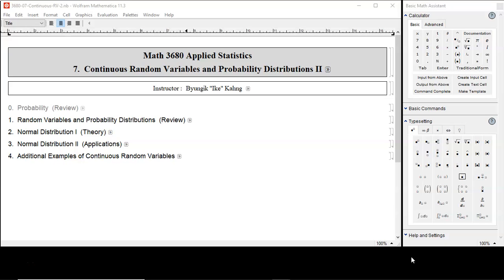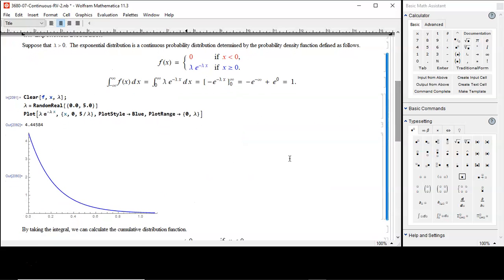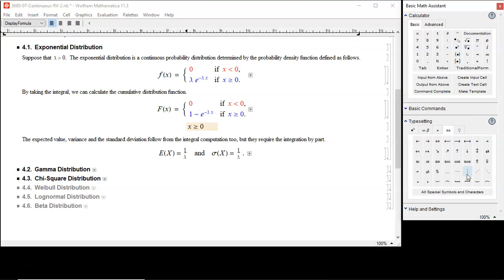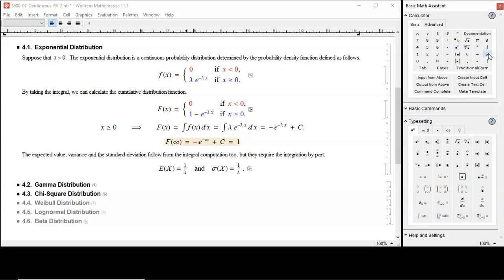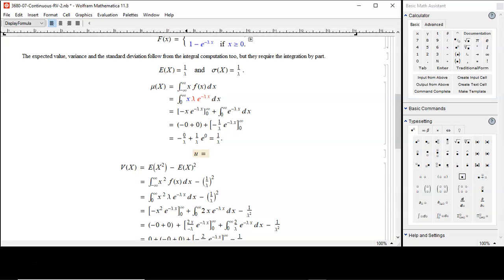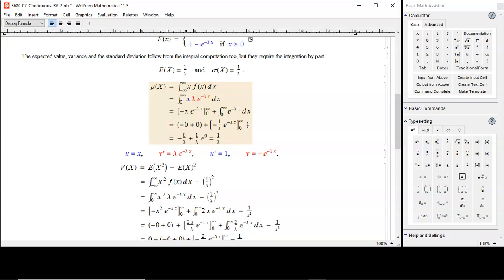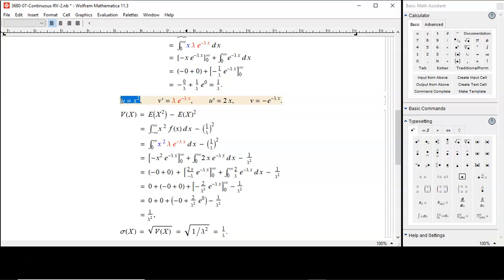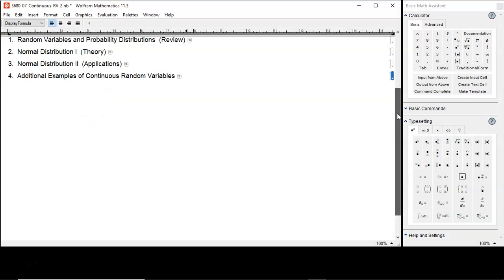3680-07-4A Exponential Distribution